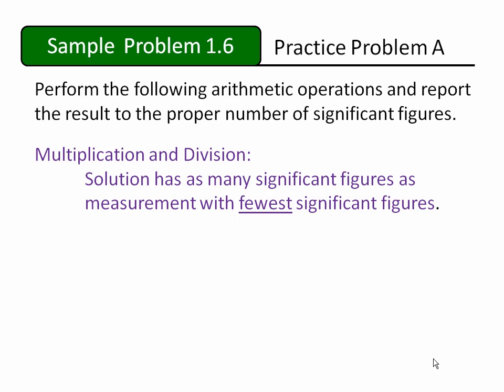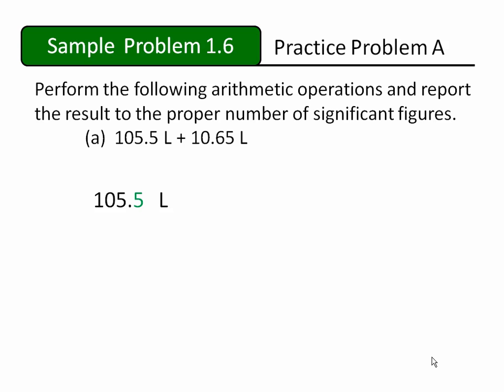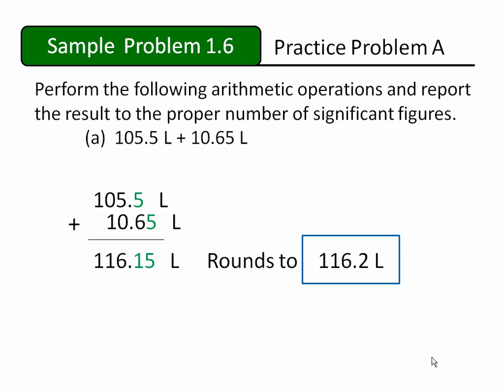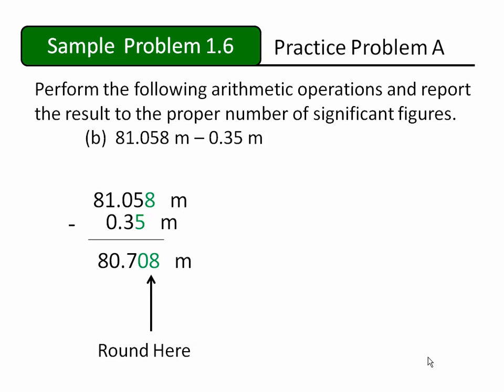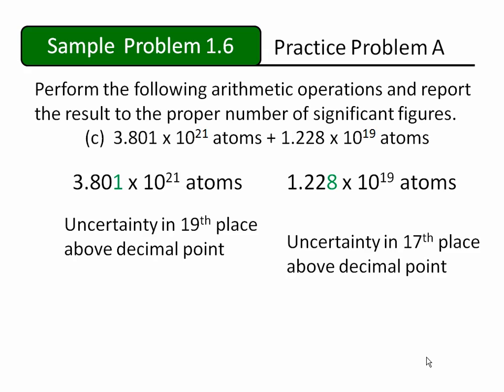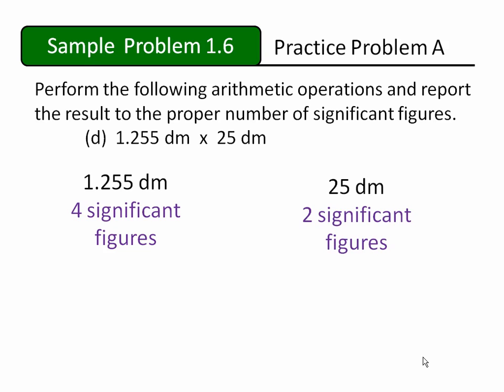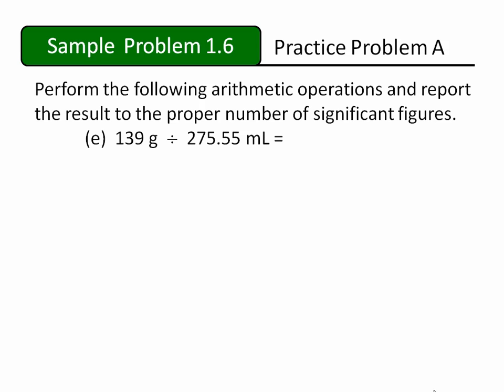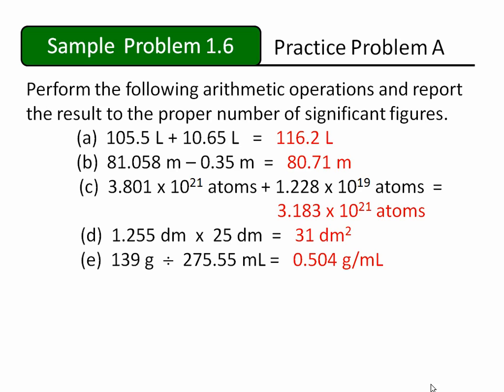Sample Exercise 1point6 pptx